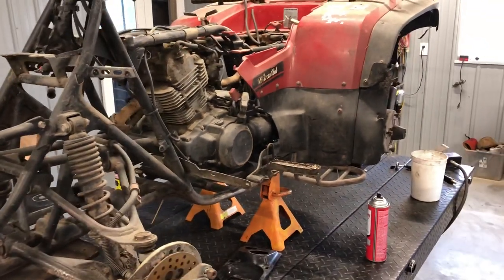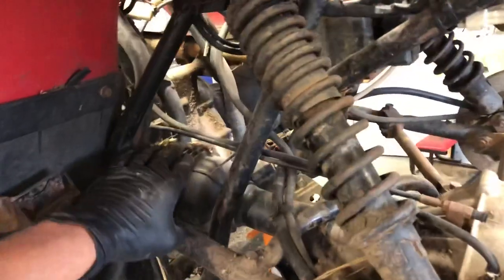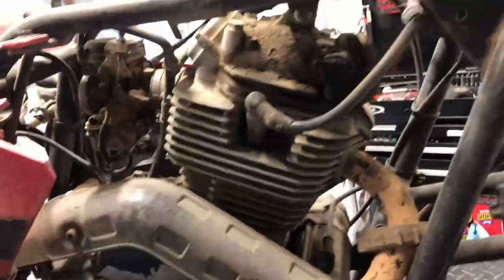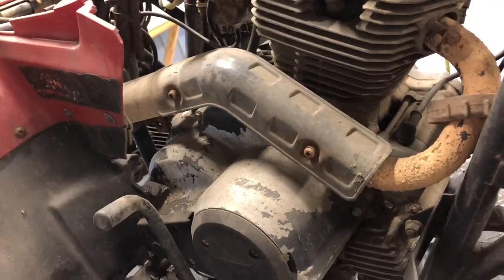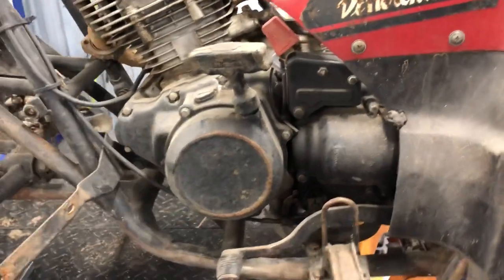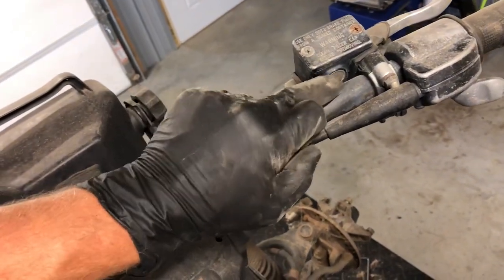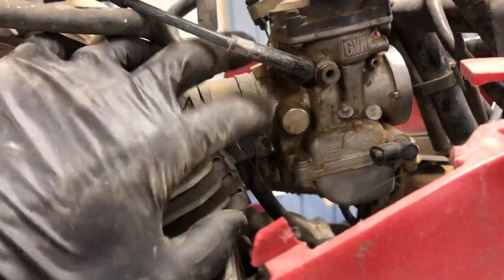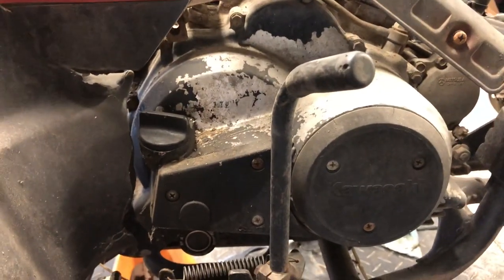Kawasaki Bayou 300 KLF300 Overview Review EXPLAINED Repair KLF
In this video we are explaining parts and functions on a 91 Kawasaki Bayou 300 4x2.

Send me your merchandise, your favorite tools, letters of encouragement, any kinds of gifts or cash and I'll mention your channel in my next video!!

These videos take a ton of time to make.